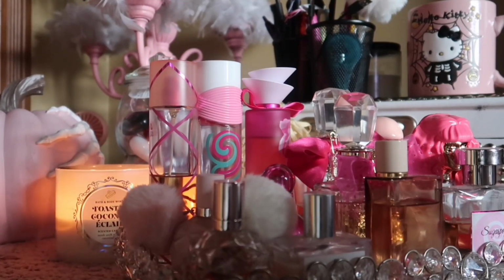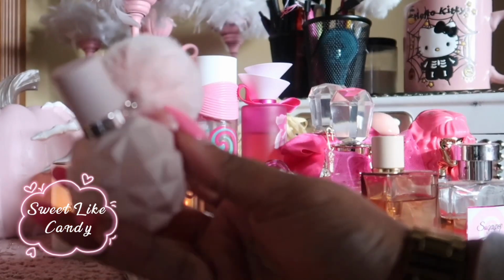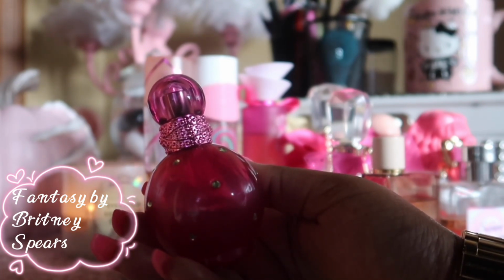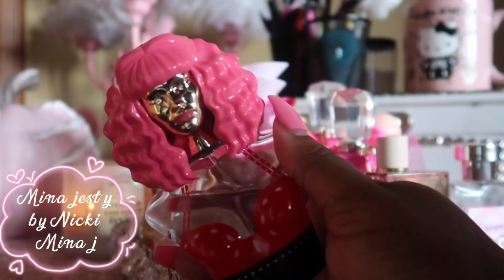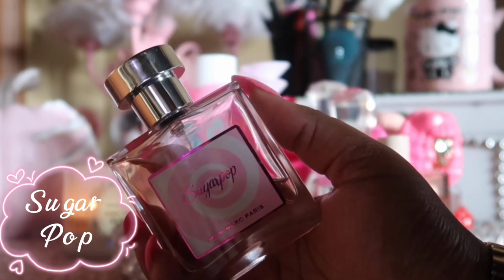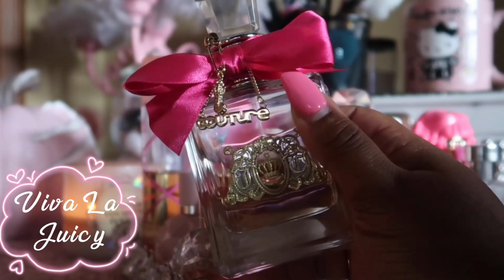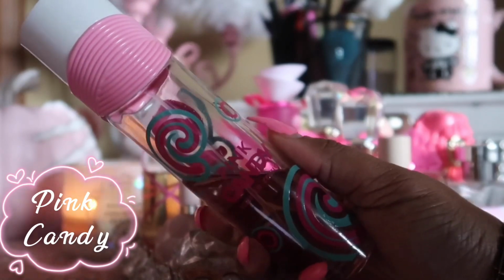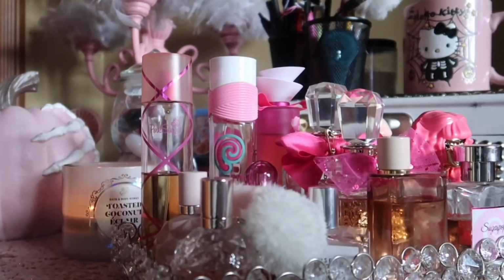WHATS ON MY PINK PERFUME TRAY ? | GIRLY , PRETTY , & AESTHETICALLY PLEASING FRAGRANCES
Hey Beauties ! Today’s video is What’s on my Pink Perfume Tray ! Enjoy 😘

Pink Sugar
Britney Spears Fantasy
Juicy Couture Le Bubbly
Pink Friday
Sweet Like Candy
Pink Flower
Viva La Juicy

Kayla Winfrey
8245 East 96th Street # 1045

Age : 31 👩🏾‍🦱
Children : 1 👩🏾‍🏫
Camera : Canon G7x Mark II

AMAZON WISH LIST

FETCH -Hey, check out Fetch Rewards, and turn any grocery receipt into savings! You'll save on thousands of products EVERY time they're on your receipt.

RAKUTEN EBATES - Have you signed up with Rakuten yet? It’s the best site for earning Cash Back. Get a $10 bonus when you sign up with my invite link and spend $25. It’s free!